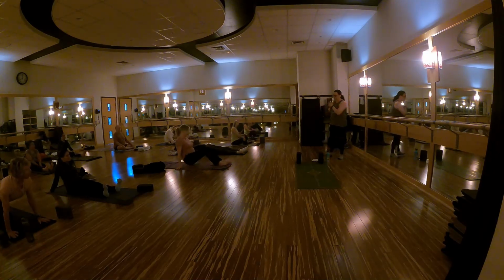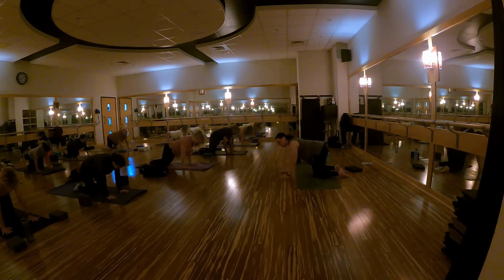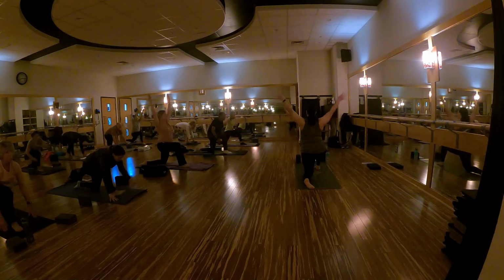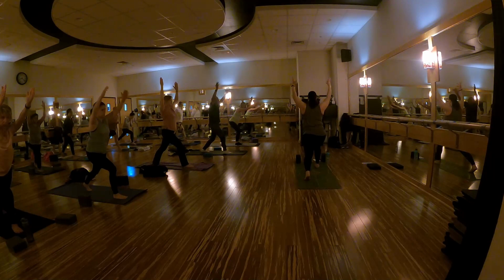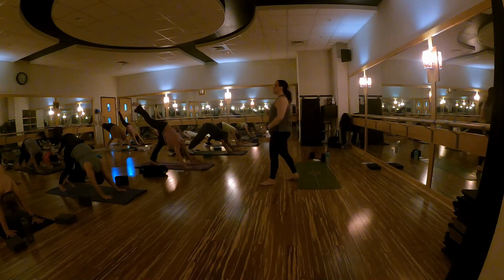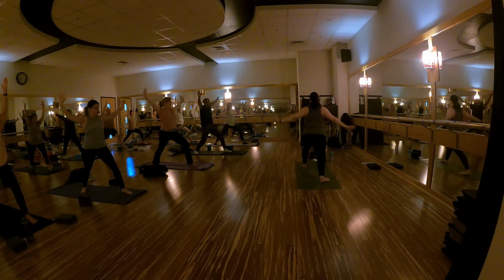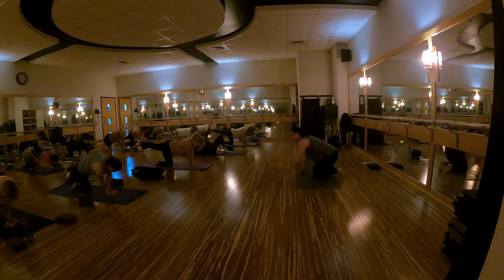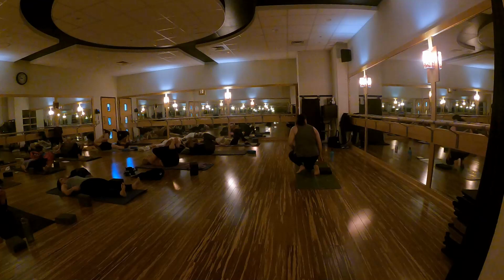Morning Glory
A flow for all levels. We start nice and soft to help you wake up and then work into the body & mind with a mindful & fun flow. 2 blocks or bolster/pillow are used. If you don't have, No worries just start in your favorite relaxing place. Enjoy!